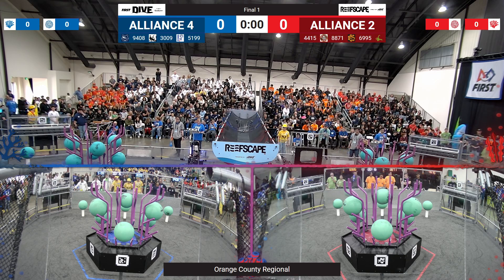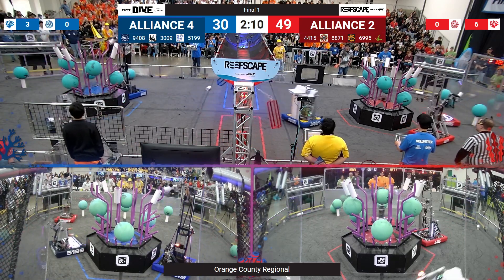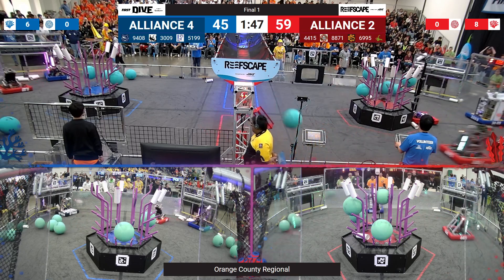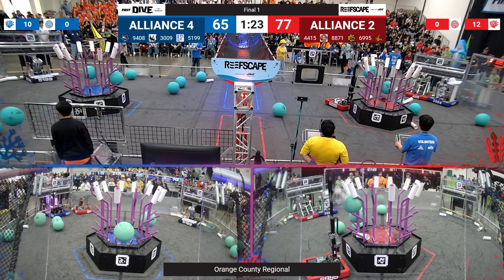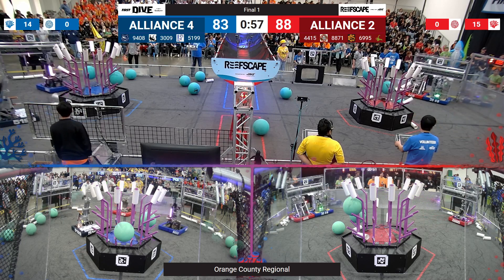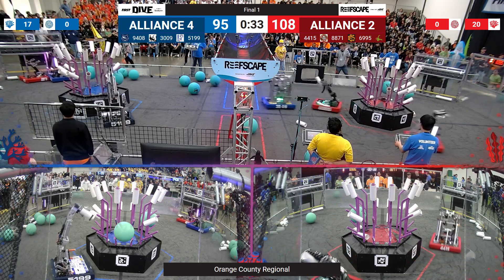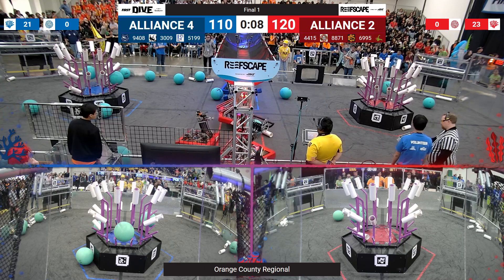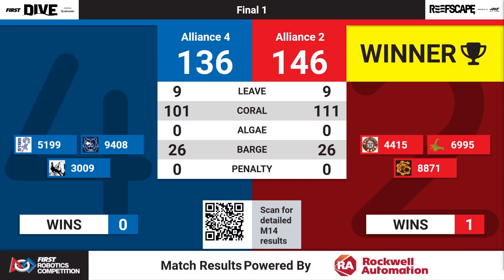Final 1 - 2025 Orange County Regional